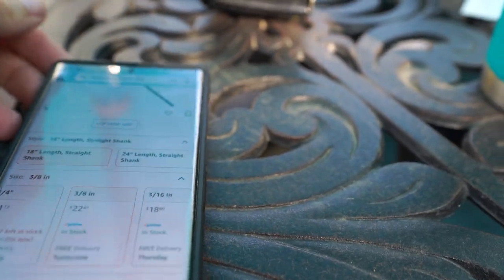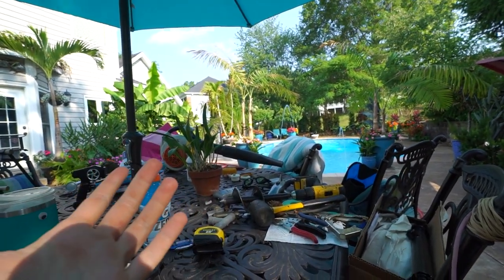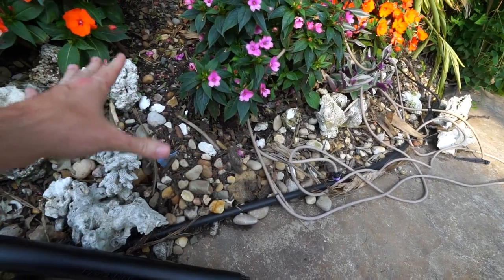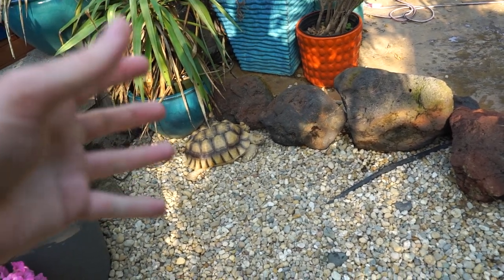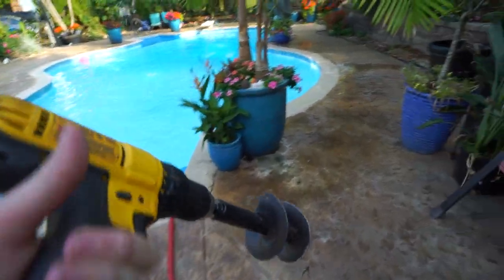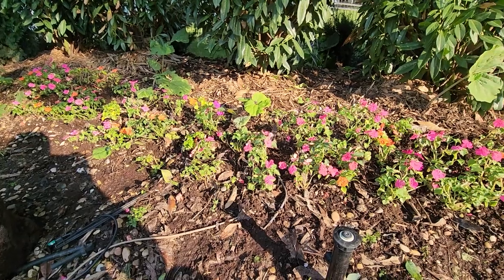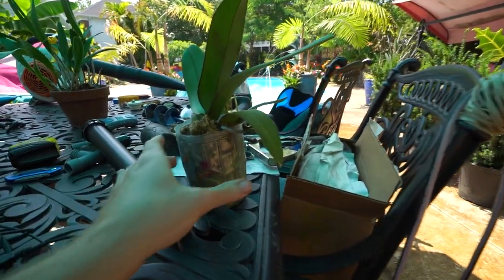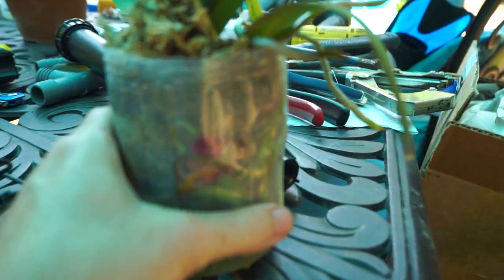First Day of Summer Vlog! Re-Planting Impatiens Border & Hydrangea Soil Ph Talk